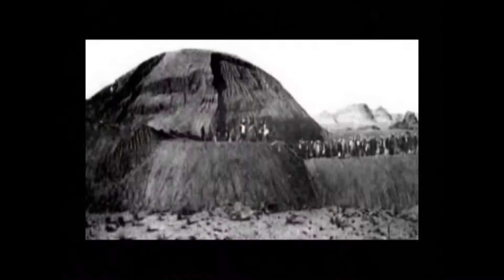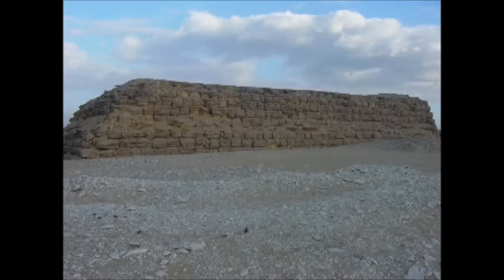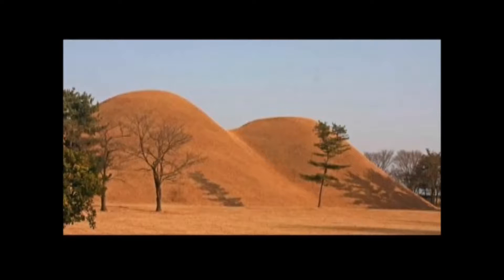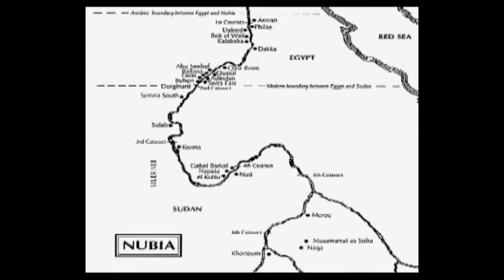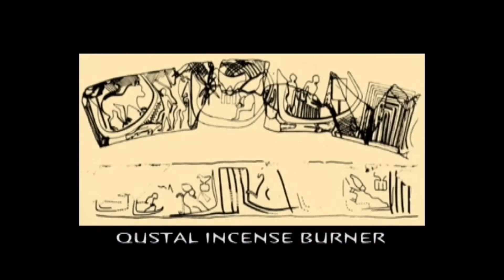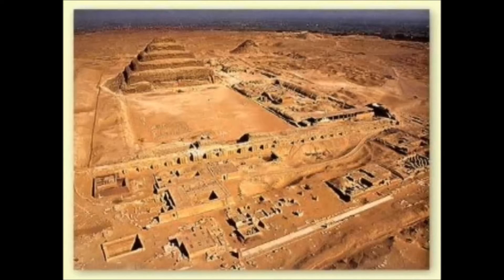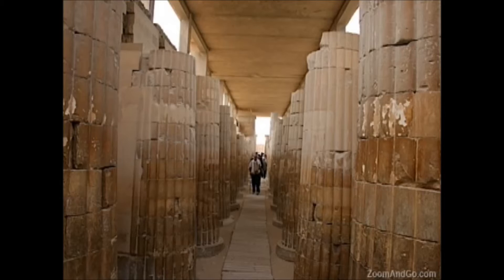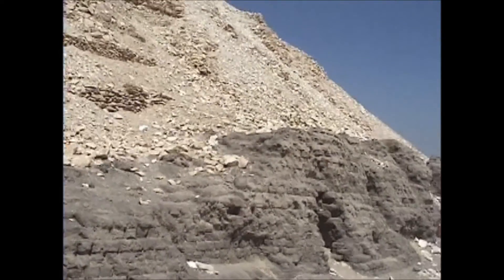TEKHEN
TEKHEN Is a Documentary film produced by Film Maker Taaqiy Grant in 2009 featuring Nana Camille Yaraborough, Dr. Leonard Jeffries and Brother Mfundishi.